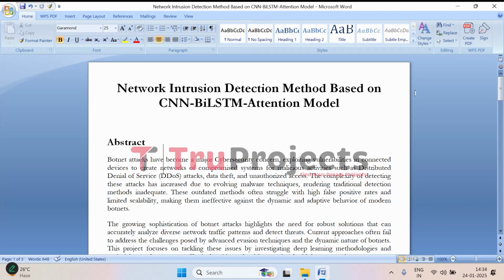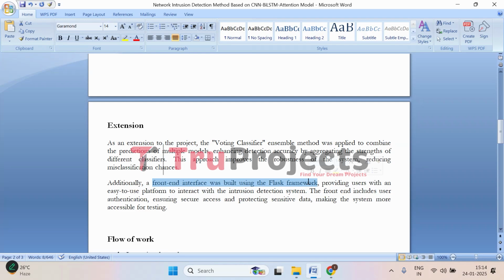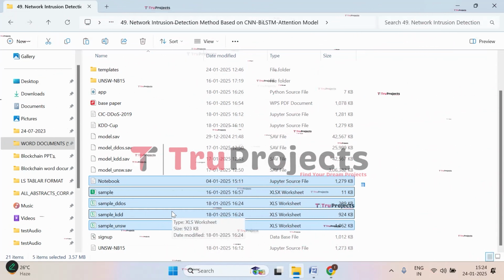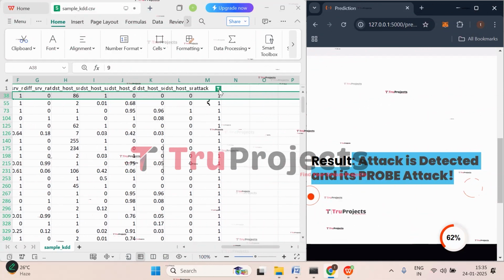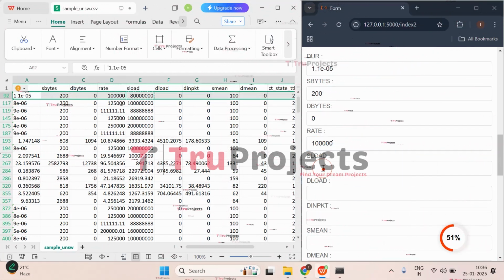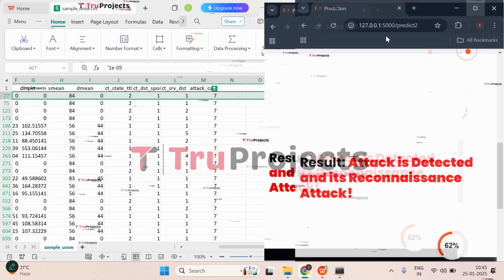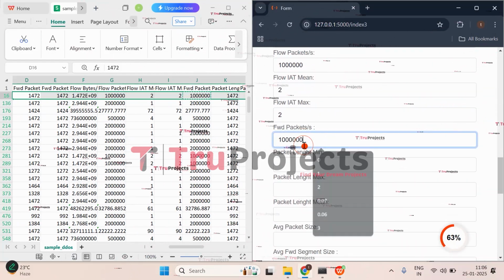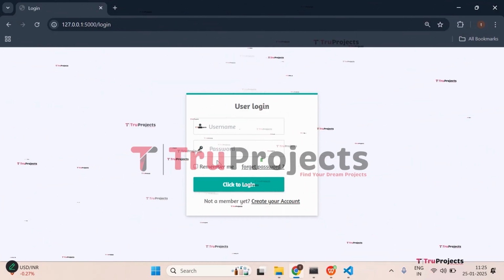Network Intrusion Detection Method Based on CNN BiLSTM Attention Model